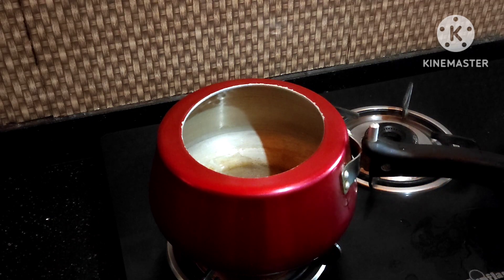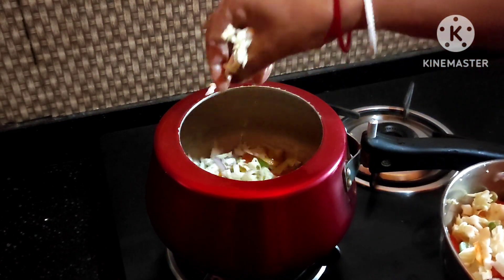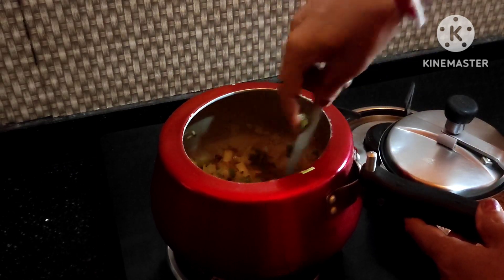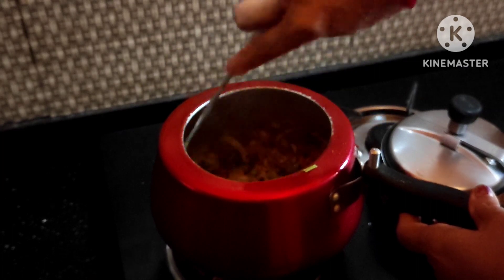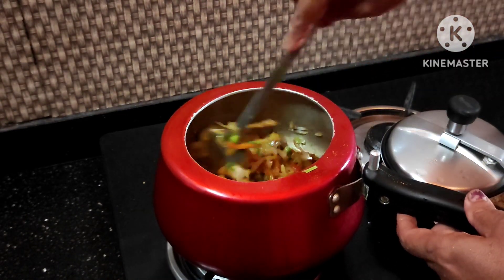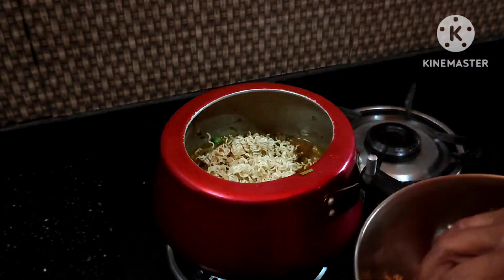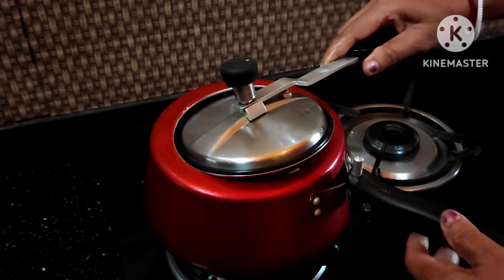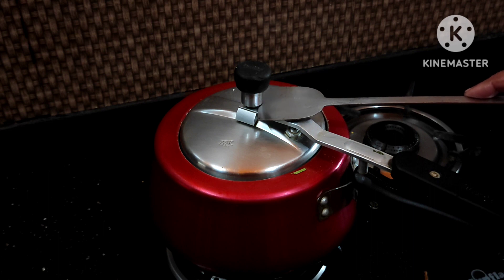Pressure cooker MAGGI???? 😍 | Vegetable-Loaded Pressure Cooker Maggi Noodles | 3-Minute Maggi Noodle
Ingredients:

1 cup cabbage, finely chopped
1/2 cup green beans, finely chopped
1/2 cup peas
1 small onion, finely chopped
2 cups water
2 packs Maggi noodles
1 Maggi taste maker masala packet
1/4 tsp black pepper
1/4 tsp salt
1/4 tsp chat masala
1/4 tsp oregano
Instructions:

Heat a pressure cooker over medium heat and add the cabbage, beans, peas, and onion. Stir-fry the vegetables for 2-3 minutes until they are slightly softened.

Add the water to the pressure cooker and bring it to a boil.

Break the Maggi noodles into small pieces and add them to the pressure cooker along with the Maggi taste maker masala. Stir everything together.

Close the pressure cooker and cook the noodles for 3 minutes on low-medium heat.

Once the noodles are cooked, turn off the heat and carefully open the pressure cooker.

Add the black pepper, salt, chat masala, and oregano to the noodles and stir everything together.

Serve the Maggi noodles hot and enjoy!

Maggi noodles recipe, quick and easy Maggi recipe, Maggi noodles in pressure cooker, vegetable Maggi noodles, how to make Maggi noodles at home, Maggi noodles with taste maker masala, Maggi noodles with vegetables, Maggi noodles stir-fry, Indian style Maggi noodles, Maggi noodles with spices